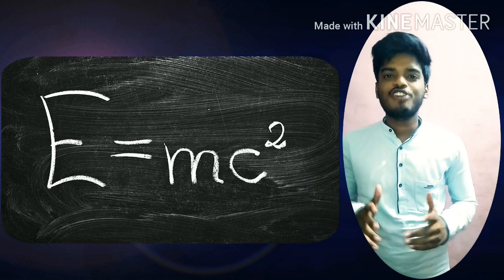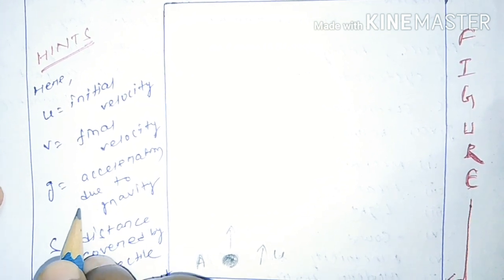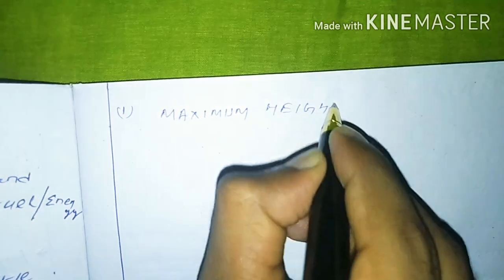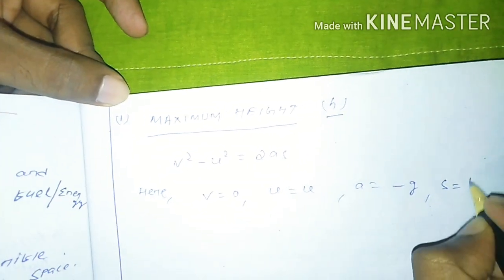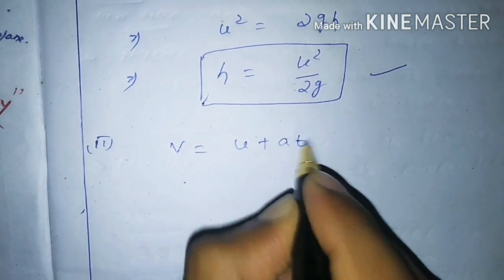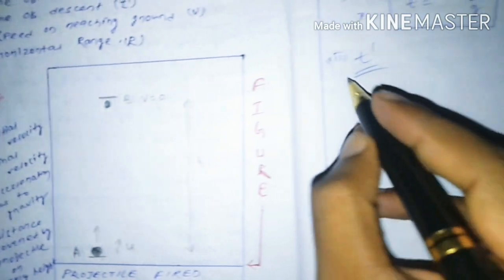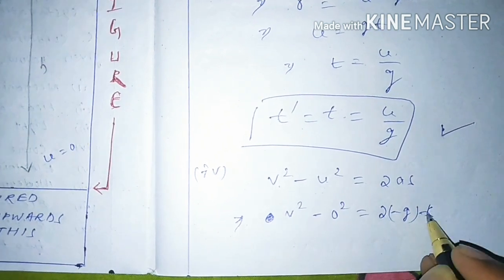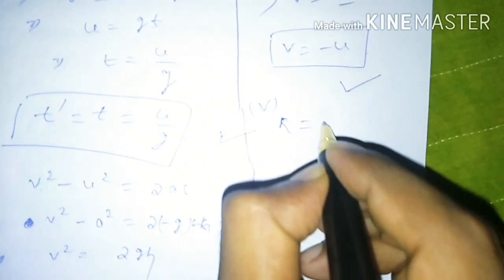PROJECTILE THROWN VERTICALLY UPWARD/DERIVATIONS OF h,t,t',r,v/PROJECTILE MOTION-2/,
DERIVATIONS OF HORIZONTAL RANGE, MAXIMUM HEIGHT, TIME OF ASCENT, DECSENT, VELOCITY